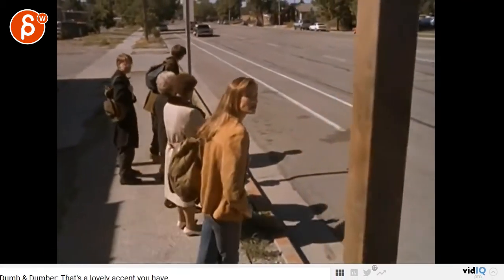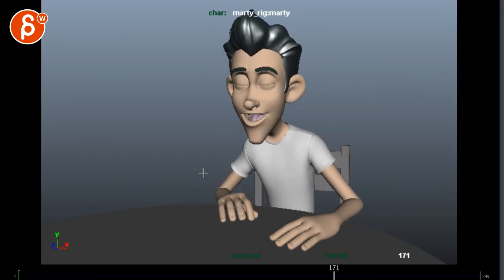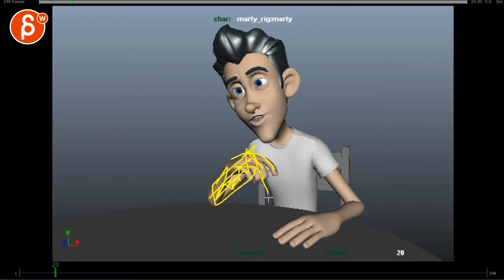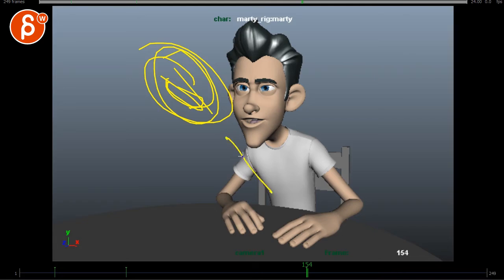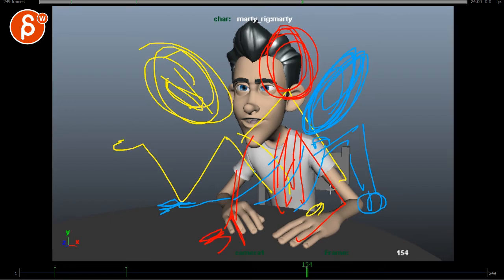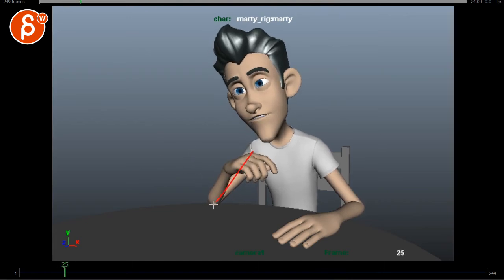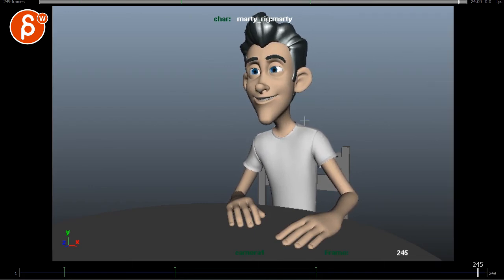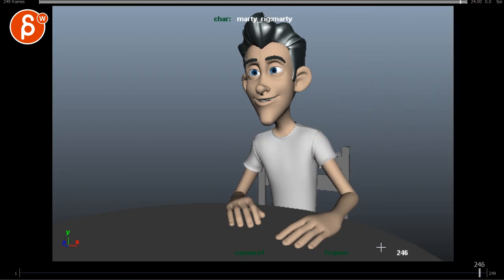Animation Workshop Kyaw Saw Aung #3